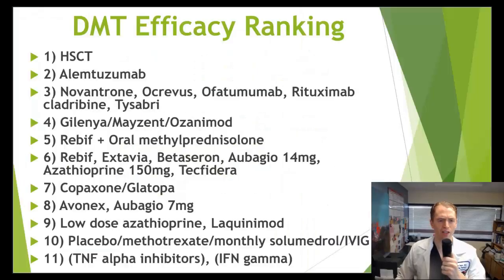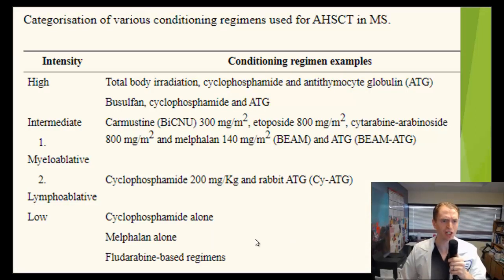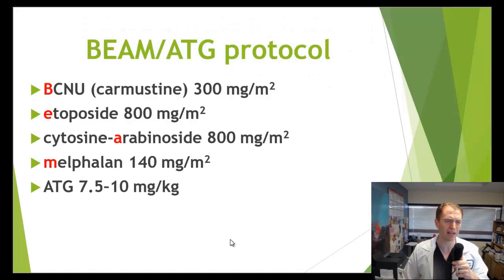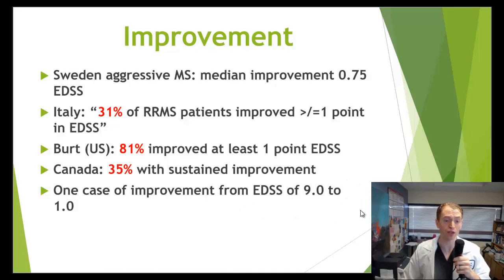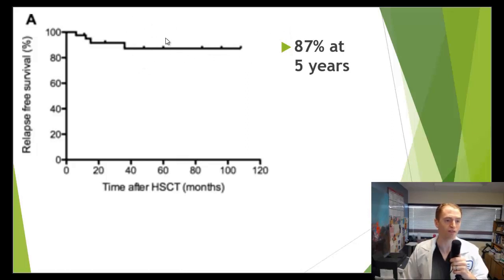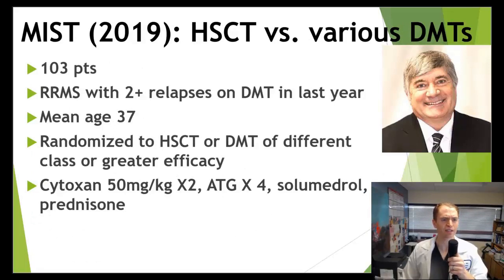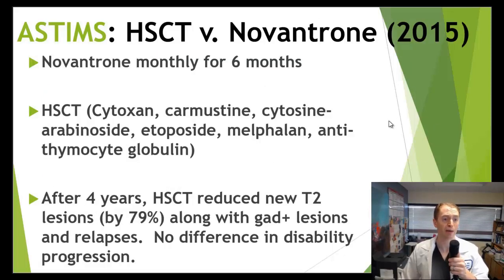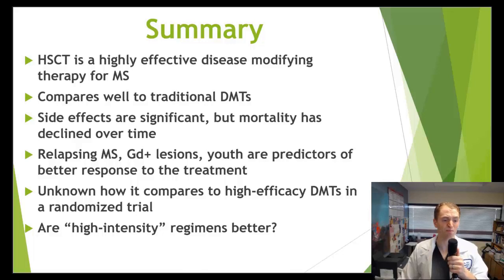Stem Cell Transplant for Multiple Sclerosis (aHSCT)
Start watching to learn about how autologous hematopoietic stem cell transplant works for multiple sclerosis.  How does it work?  What are the different conditioning regimens (BEAM, cyotoxan, busulfan, ATG, etc)?  What are the side effects?  How does it compare to traditional disease modifying therapy?